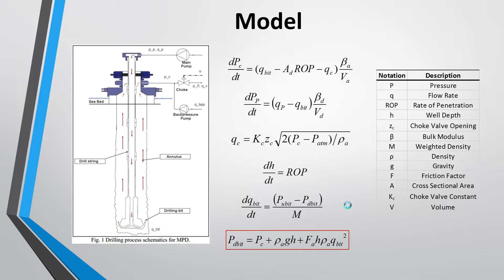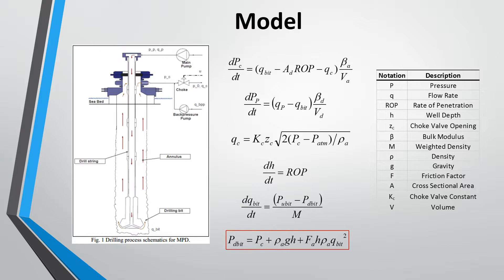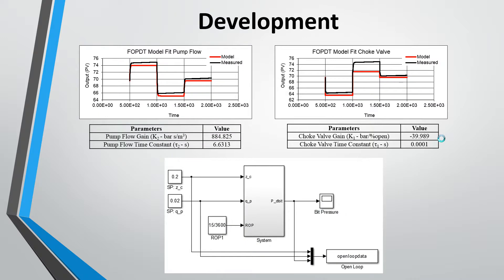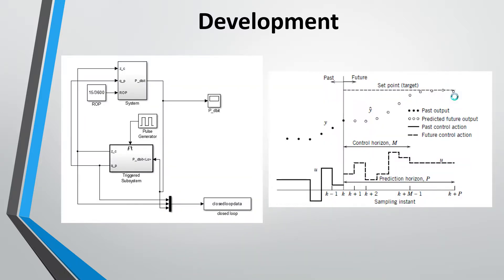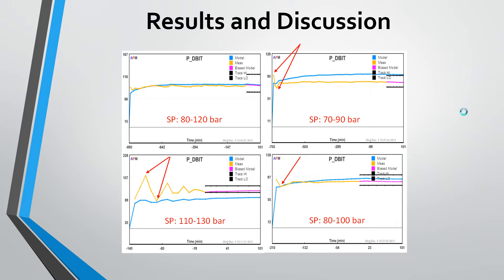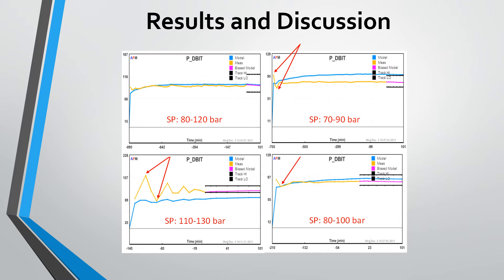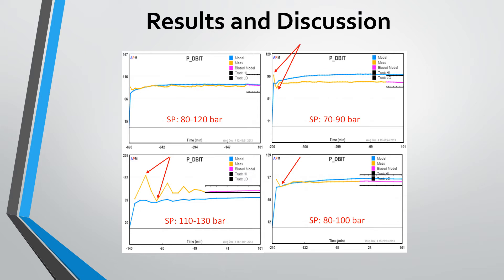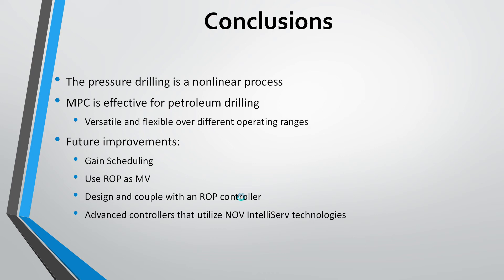Advanced Control for Pressure Regulation while Drilling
Model Predictive Control (MPC) in petroleum drilling is enabled by wired pipe technology to provide high-speed data communications. This enables a faster response time to unexpected gas influx or kicks that may lead to borehole pressure instability and possible blow-out. This study is performed with Simulink and APM MATLAB to investigate scenarios with simulation.